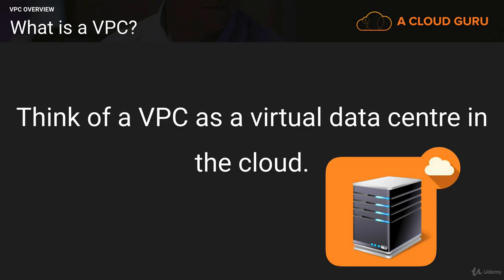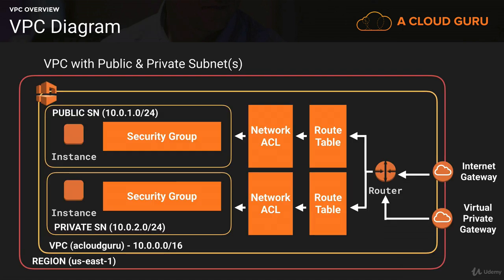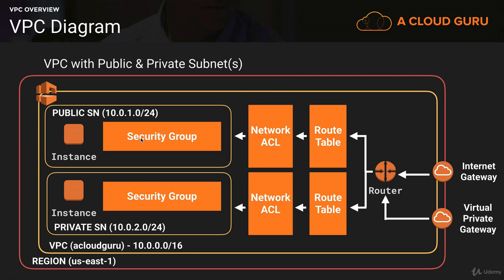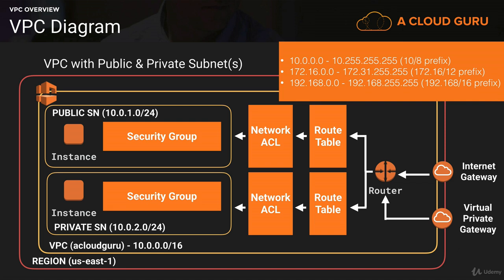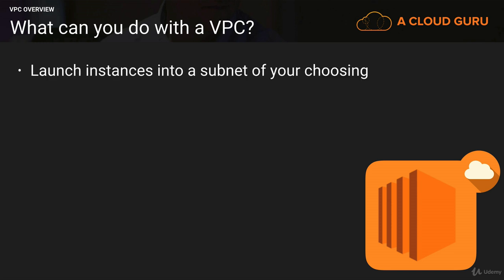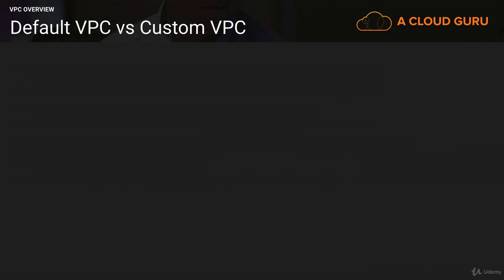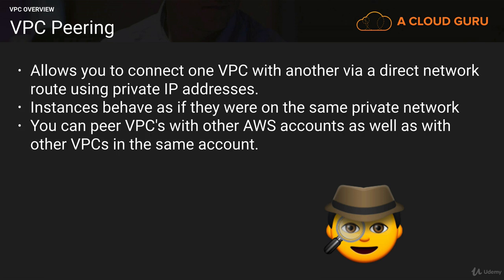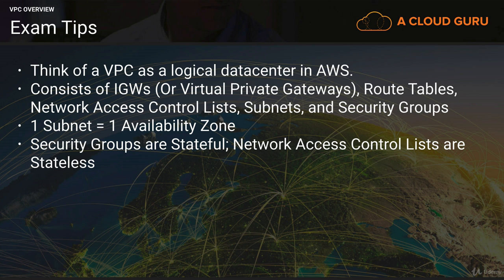Aws All course(74)